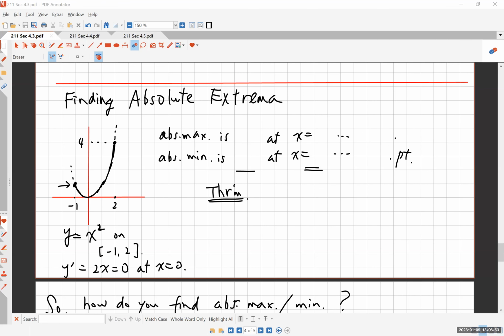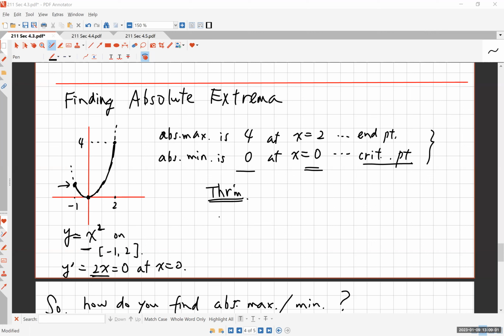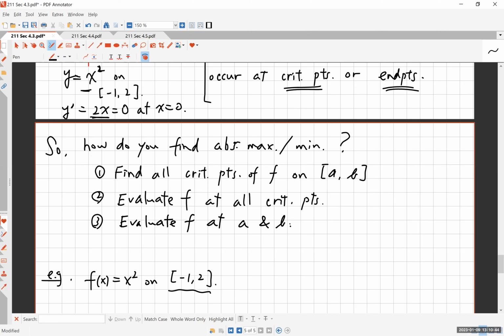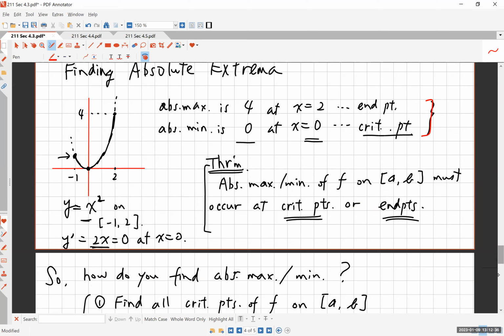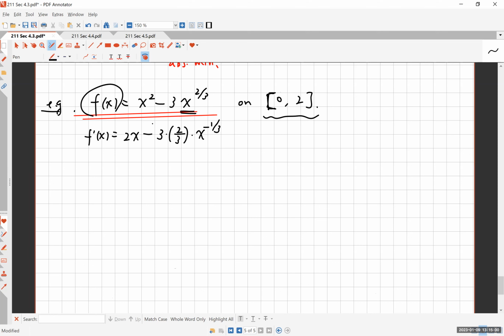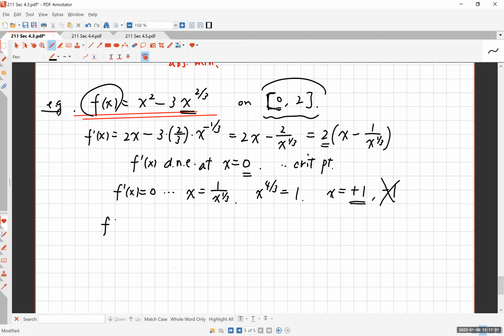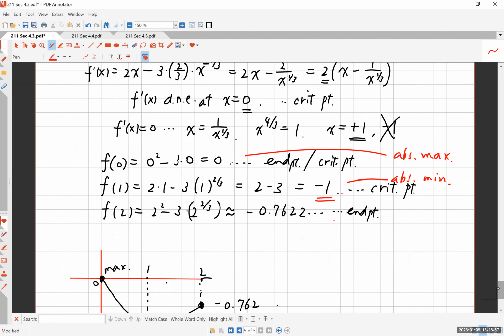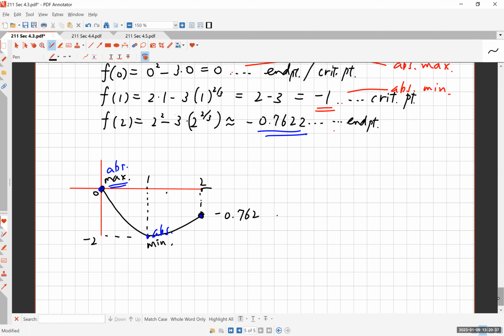4.3. Maxima and Minima, Part 3